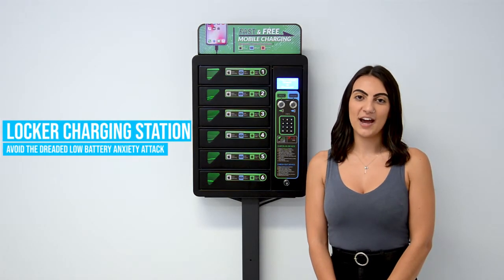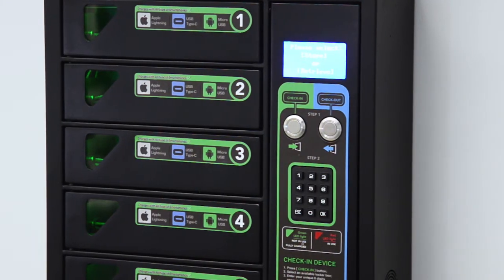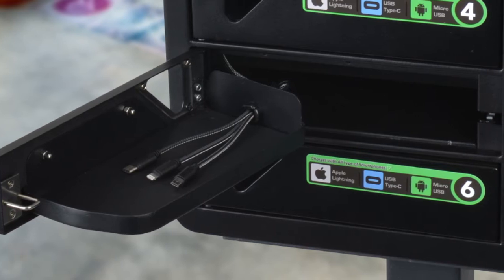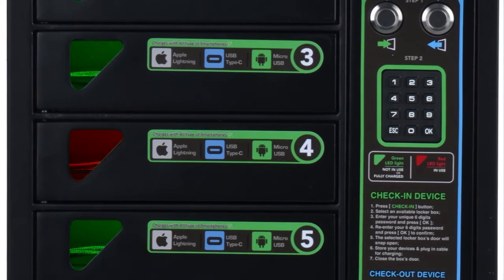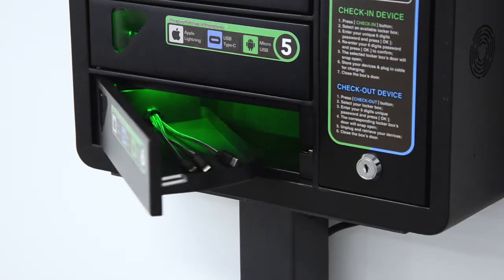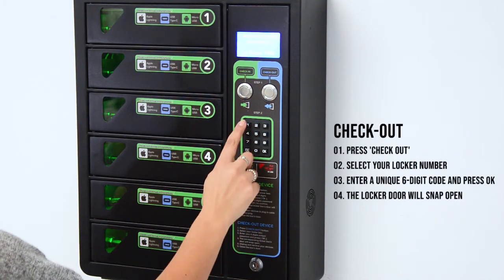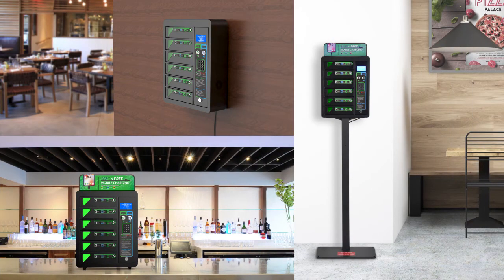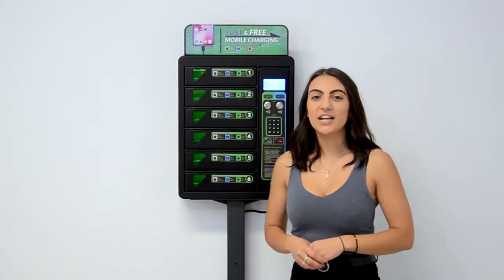Locker Charging Station Instructional Video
This locking multi-device cabinet, locker charging station allows visitors to securely charge a range of devices whilst at gyms, stadiums, aquatic centres, exhibition halls, lounges, shopping centres, and more! Each locker is accessed using a personalised 6-digit PIN to be easily remembered, with the front of each unit lighting up red if in use and green if available to hold a device. To get the device back when leaving, simply hit the button, select which locker number it's stored within and enter your PIN, and the front opens up!